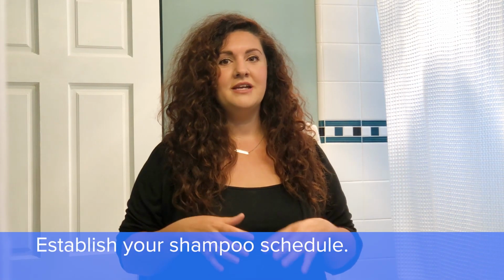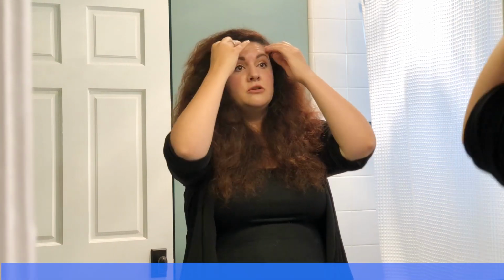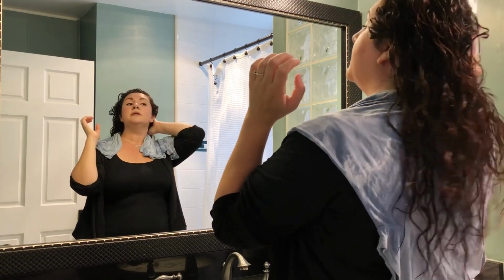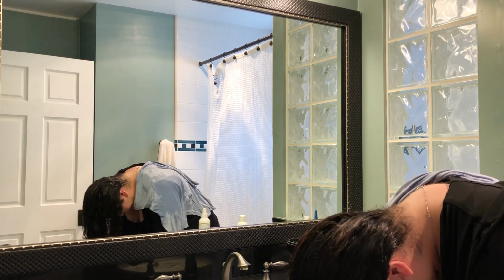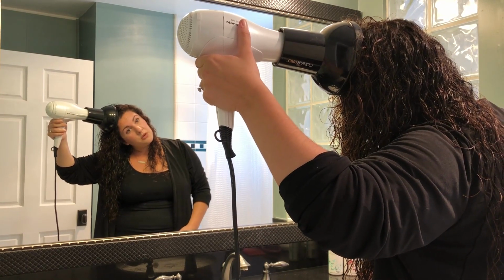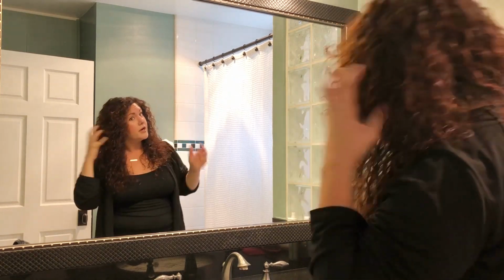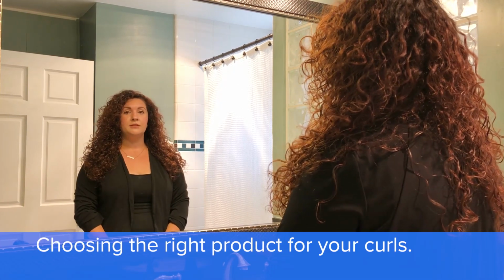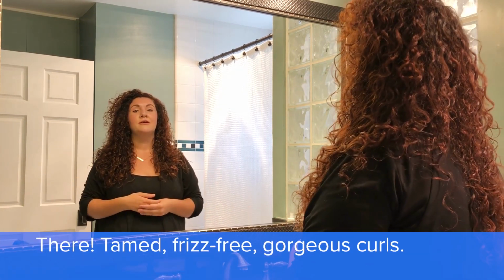Heidi Does Hair | Curly Hair Basics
Follow Heidi as she reveals her tips on caring for curly hair from washing through products and drying.